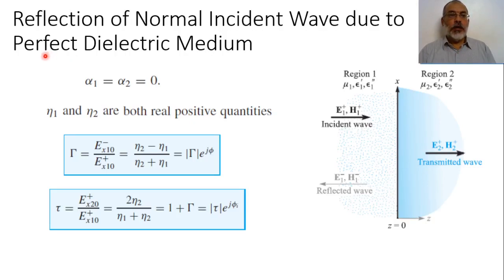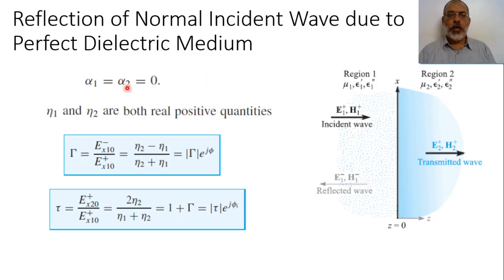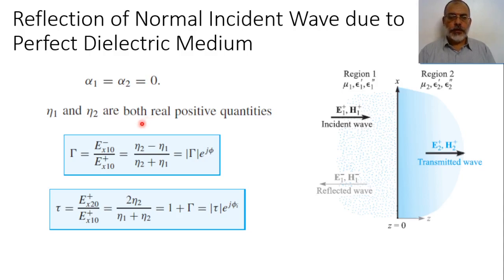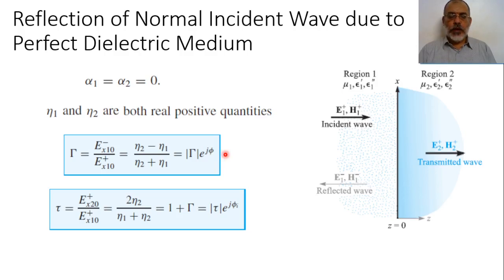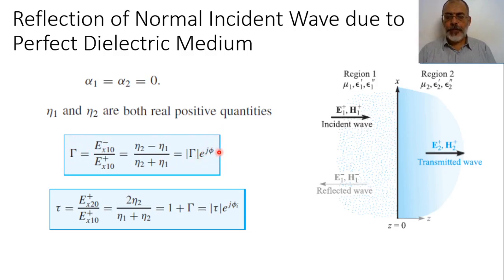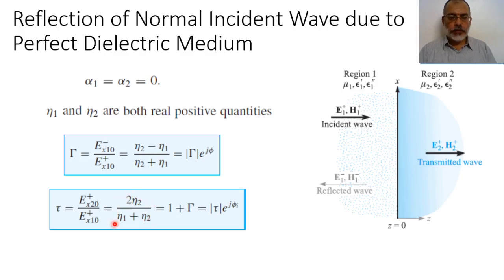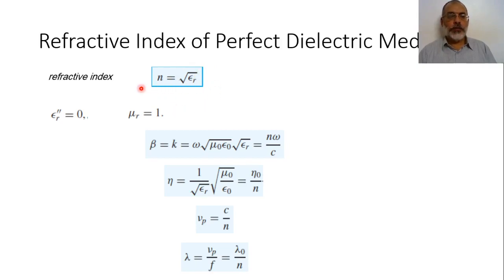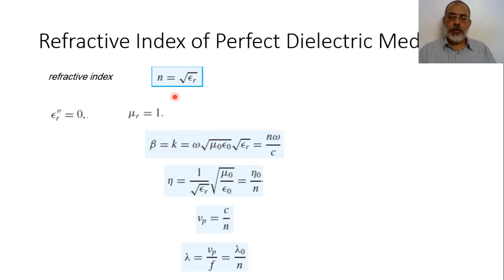Chapter 12-c Reflection and Transmission of Normal Incident Plane Wave on a Dielectric Medium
In this video we discuss the reflection and transmission of normal incident plane wave on a perfect dielectric medium